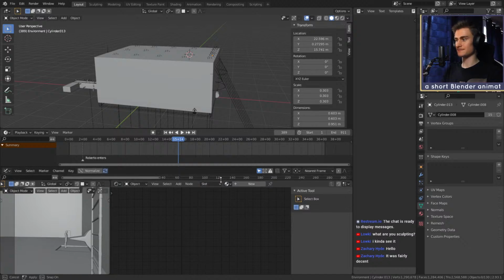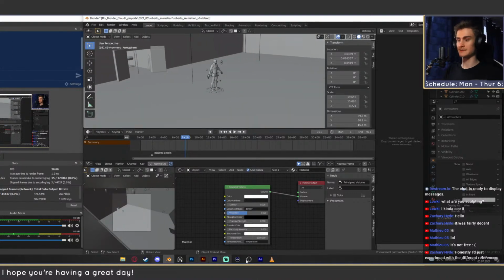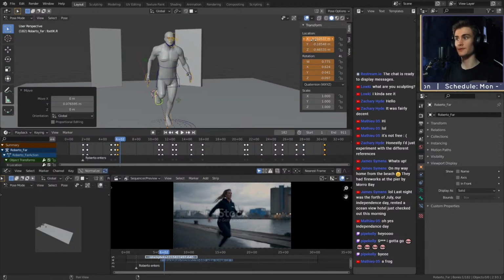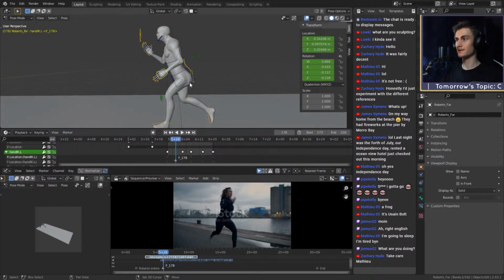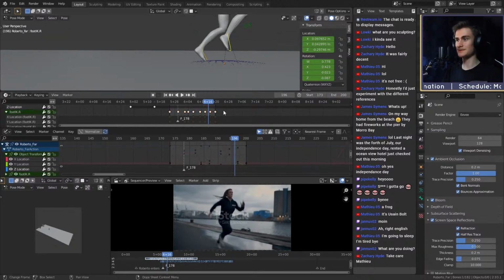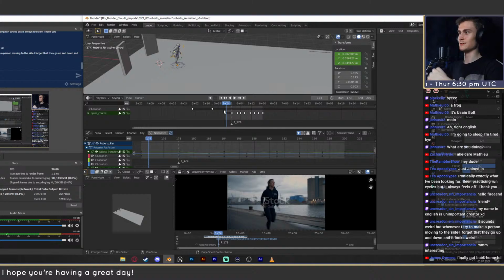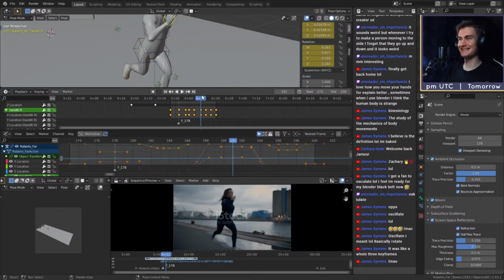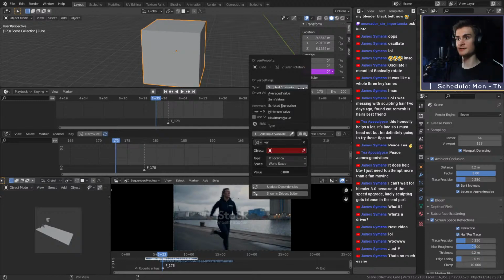The Reasons Your Blender Animations Suck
Blender animations can be quite confusing. Here's why your blender animations suck and what you can do to fix the mistakes and avoid them completely. To demonstrate, we'll animate our character in this short animation we're working on.

Like Saturn:
Stream: